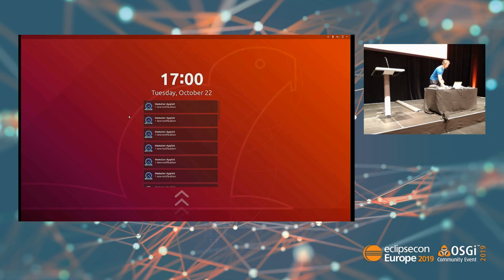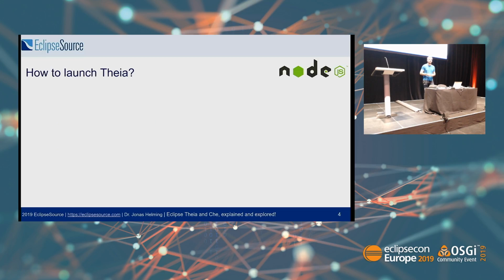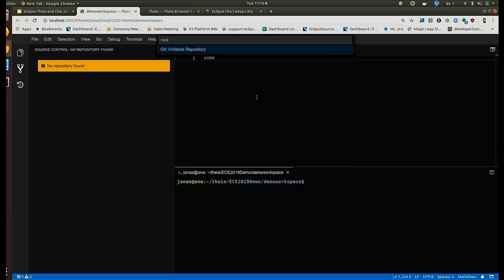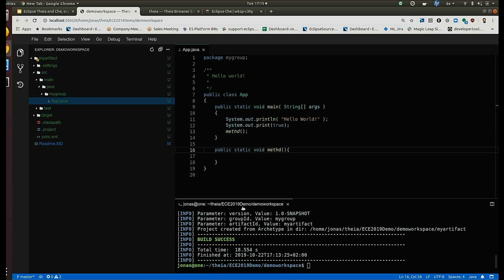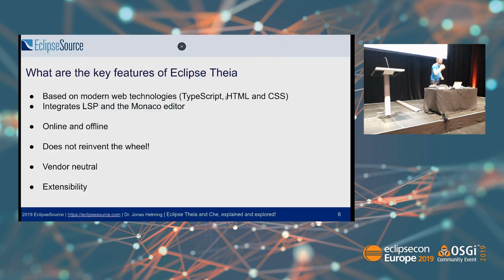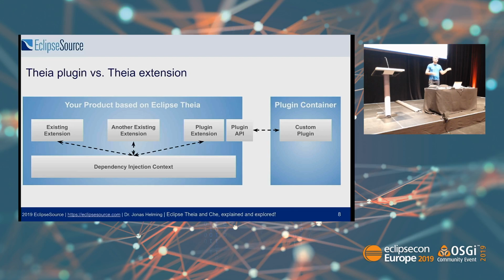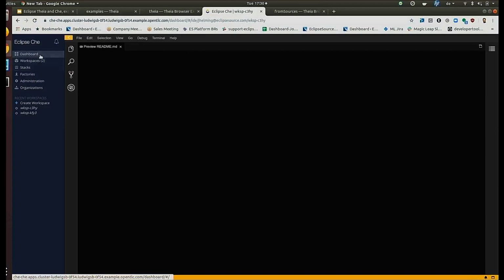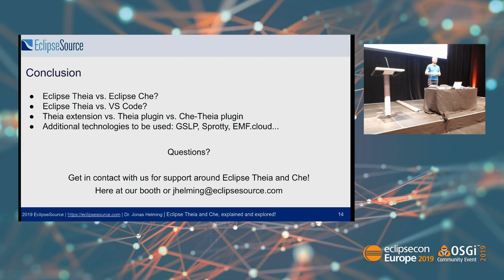Eclipse Theia and Che, explained and explored!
You heard about Eclipse Theia and Eclipse Che, but did not find the time to learn more about those projects? You are interested in web-based tools, but do not know where to start? Then this talk  is for you!

Eclipse Theia and Eclipse Che are two innovative projects to build web-based tools. In combination,you could consider them to be the next generation of the Eclipse tool platform or “Eclipse in the browser”. However, compared to previous Eclipse versions, getting started requires more knowledge.  So far there is no simple download page, no executable to just launch a product and no wizard to create your first plugin.

In this talk, we provide an introduction to Eclipse Theia and Eclipse Che assuming zero previous experience. We show what those technologies can do for you and how they fit with each other. We demonstrate how to launch them, show the features they provide out of the box and how to get started as a user. Furthermore, we discuss the available options to adapt, extend and customize the frameworks to your own needs. Finally, we conclude with a technological overview, including the relation to Visual Studio Code and discuss potential deployment scenarios.

Speaker:
Jonas Helming